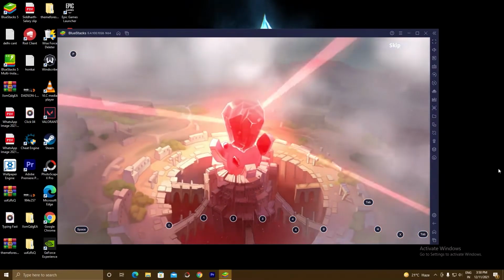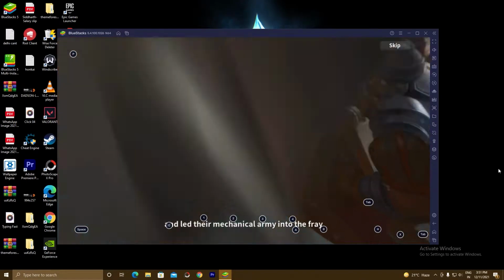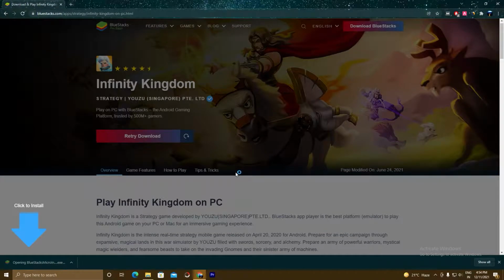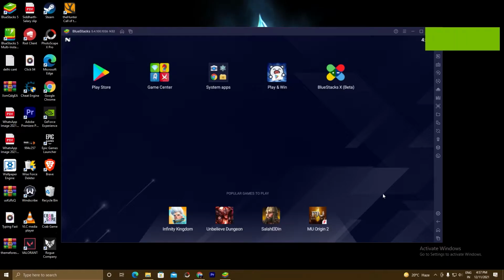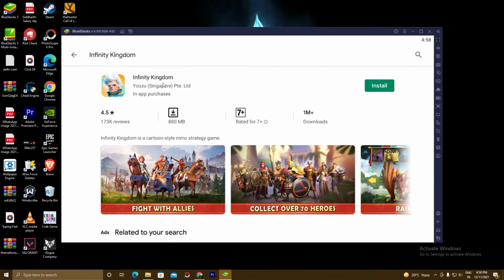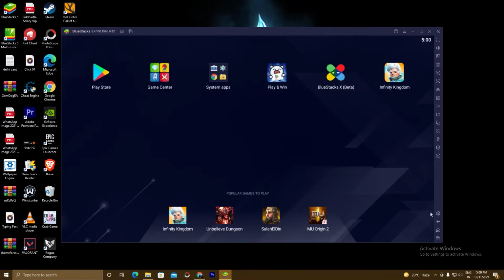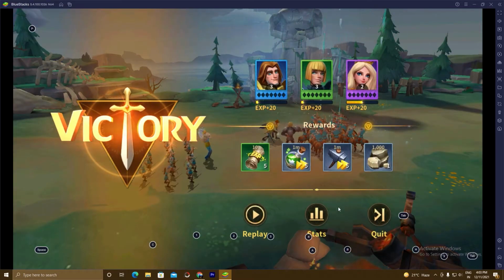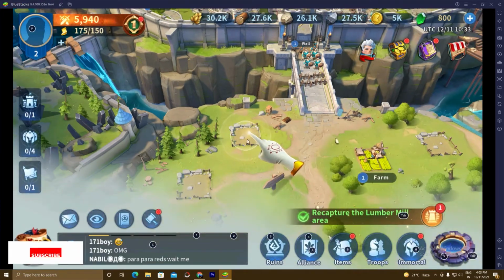How To Play Infinity Kingdom On Your PC? - Download & Play on Windows 7, 8, 10 or Mac OS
Now enjoy your favorite mobile game on pc with bigger screen and better performance. Play Infinity Kingdom on pc with keyword and mouse, use one of the best emulator in the market BlueStacks to play the game.